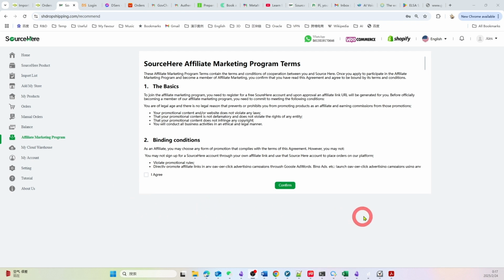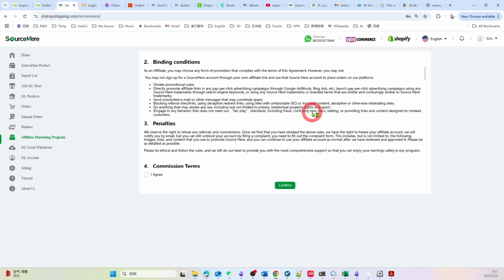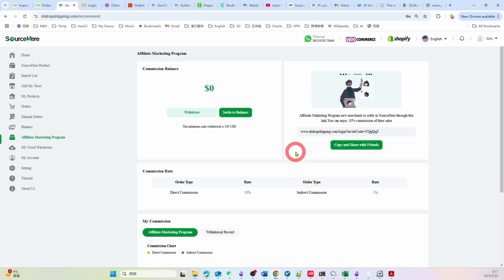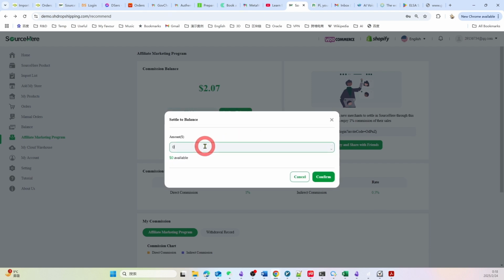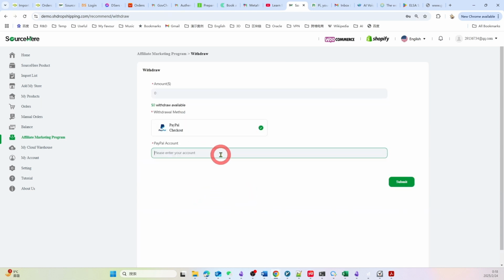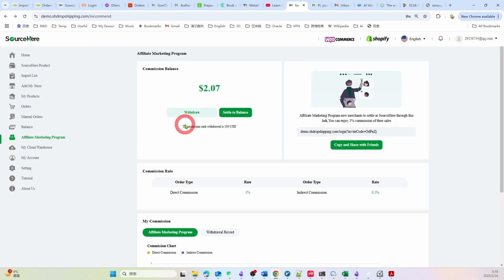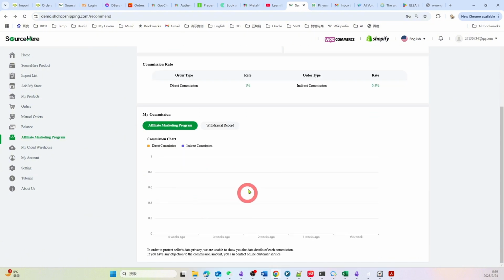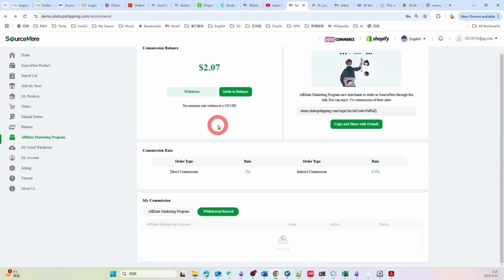SourceHere's affiliate marketing program